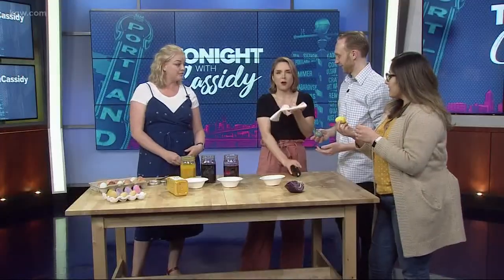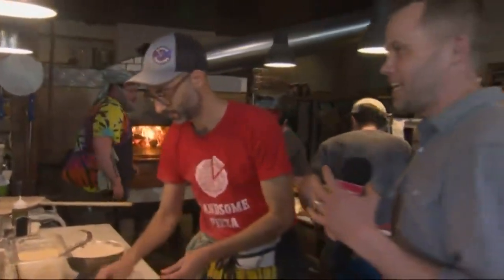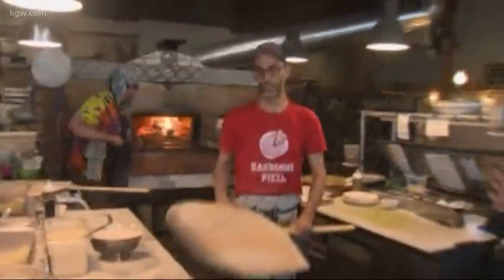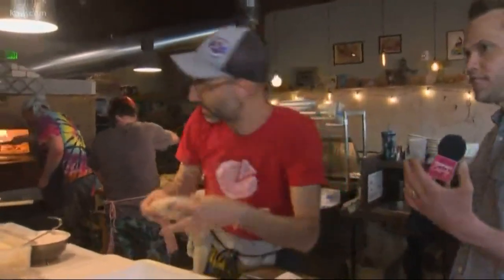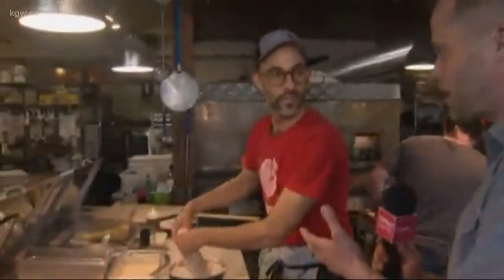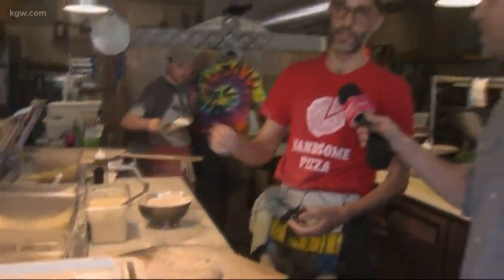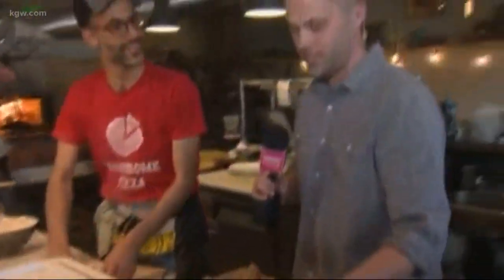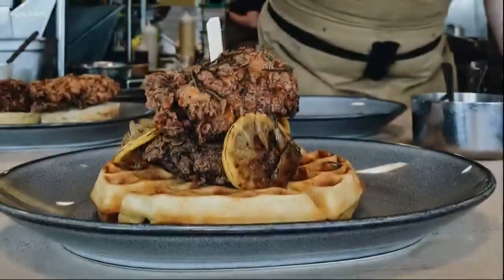Try mac'n'cheese pizza during Portland Pizza Week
The Portland Mercury's Portland Pizza Week celebration runs through Saturday. Handsome Pizza is offering up mac'n'cheese pizza.